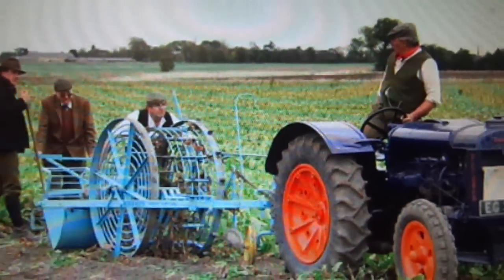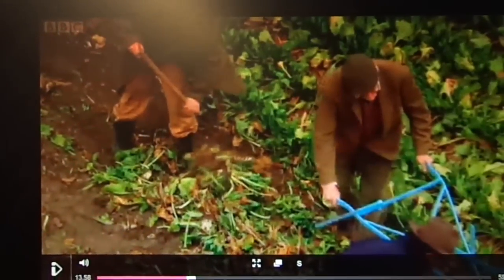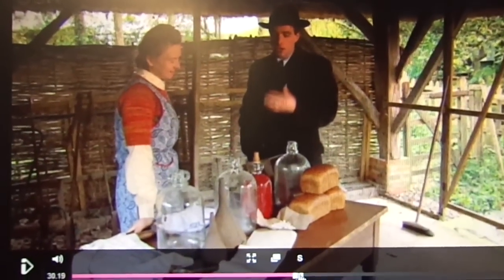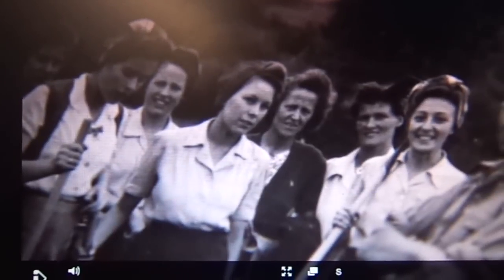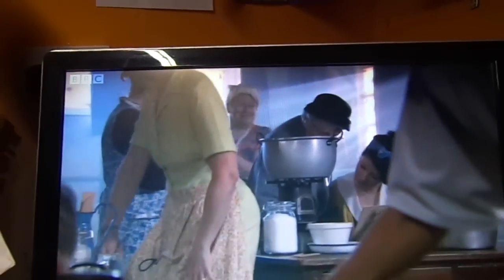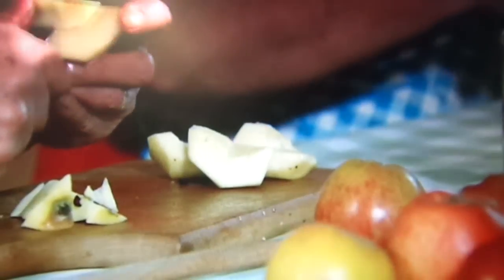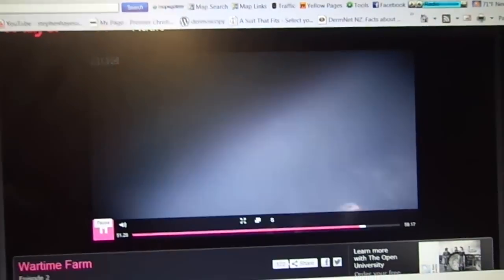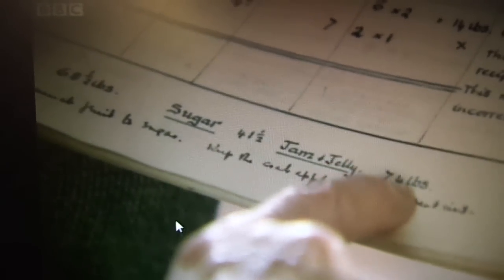Our apples on BBC TV wartime farm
The BBC produces some interesting recreations of past times, including this series (currently showing) about farming during the Hitler war (world war 2). The series was filmed a mile from where we live at Manor Farm, a working farm museum. We have exhibited our fruit there. When they wanted a decent amount of quality locally grown apples for a recreated scene involving the WI (Women's Institute) preserving fruit, they aproached us as local growers and Julia sold them some of the best apples we had available at that time (November 2011). These Winter King (later renamed as Winston after UK wartime leader Winston Churchill, so a particularly suitable apple for this programme) apples feature in this programme.

This is the second time our apples have been on TV, we also featured in a Rick Stein food programme from Winchester farmer's market which has been repeated a few times.